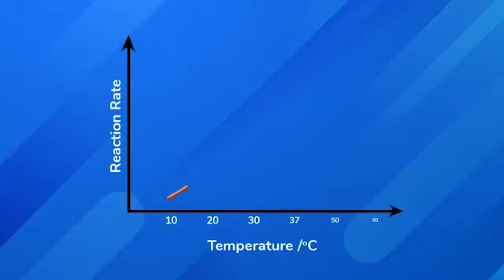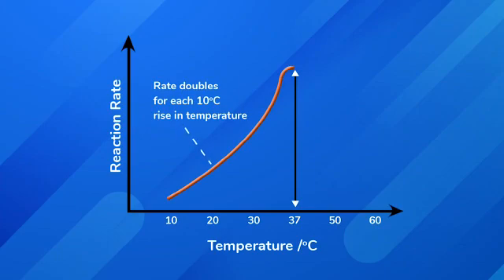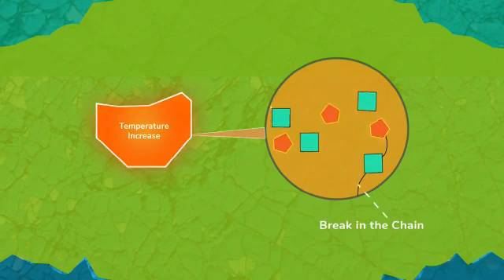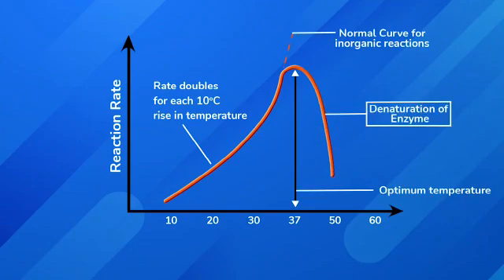explainer video Science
Dear Hiring Manager,

I'm Asif Khan, a seasoned video editor with 15 years of experience in crafting captivating narratives. Proficient in Adobe Premiere Pro, Final Cut Pro, and Capcut, I deliver high-quality content that resonates with your audience.

KEY SKILLS:

Video Editing (Adobe Premiere Pro, Final Cut Pro, Capcut
Storytelling & Narrative Development
Color Grading & Visual Effects
Motion Graphics & Animation
Brand Identity & Content Creation

ACHIEVEMENTS:

Delivered 500+ projects across various industries
Collaborated with top brands and agencies
Consistently exceeded client expectations